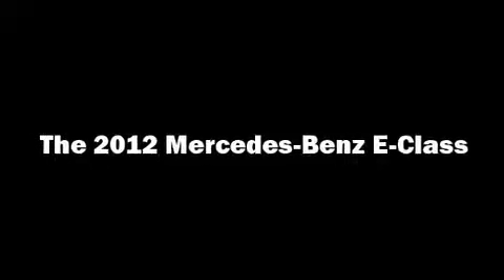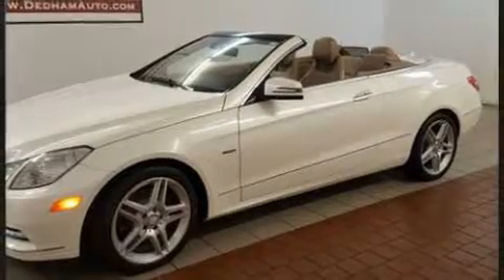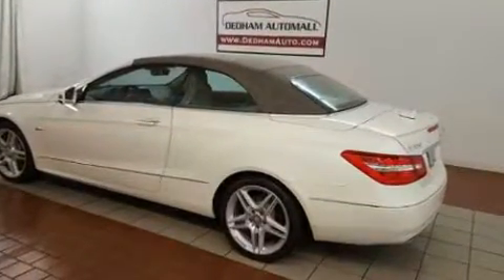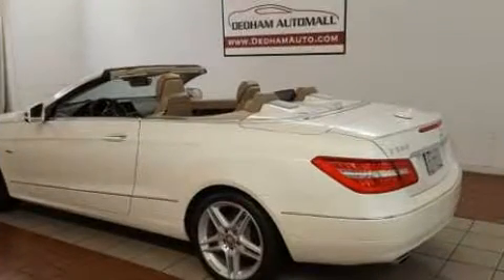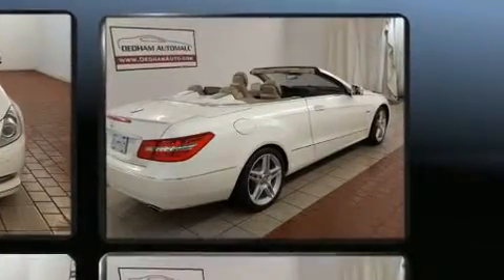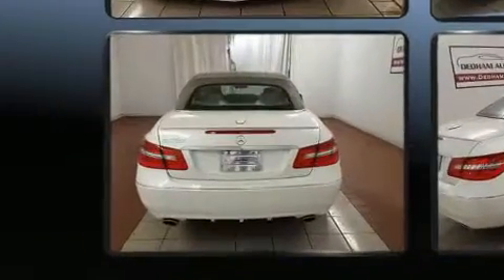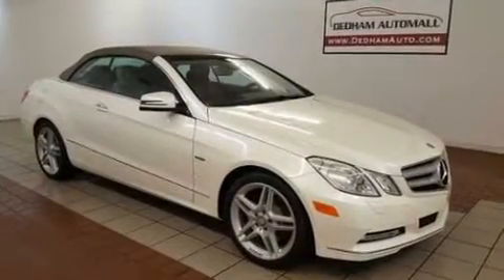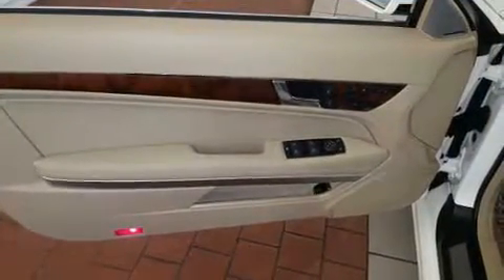2012 Mercedes-Benz E-Class E350 in Dedham, MA 02026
Climb inside the 2012 Mercedes-Benz E-Class. This 2 door, 4 passenger convertible still has fewer than 40,000 miles! It features an automatic transmission, rear-wheel drive, and a 3.5 liter 6 cylinder engine. Mercedes-Benz prioritized practicality, efficiency, and style by including: a tachometer, power front seats, a trip computer, fully automatic headlights, heated door mirrors, a power convertible roof, and seat memory. Mercedes-Benz ensures the safety and security of its passengers with equipment such as: dual front impact airbags, head curtain airbags, integrated roll-over protection, traction control, brake assist, anti-whiplash front head restraints, a security system, and 4 wheel disc brakes with ABS. You'll never lose visibility with rain sensing wipers, which activate automatically when the drops start to fall. We have the vehicle you've been searching for at a price you can afford. Please don't hesitate to give us a call.